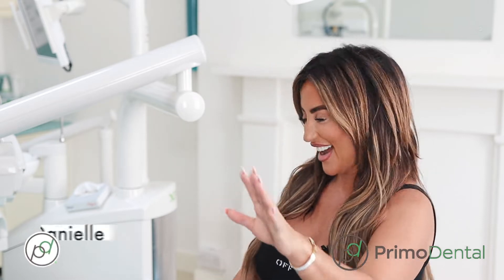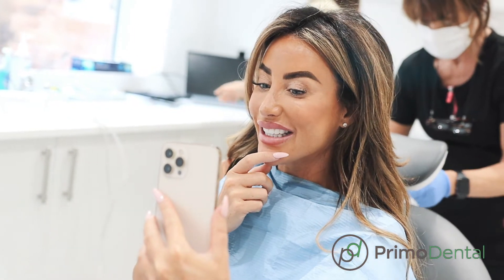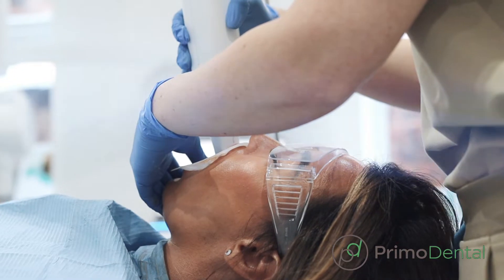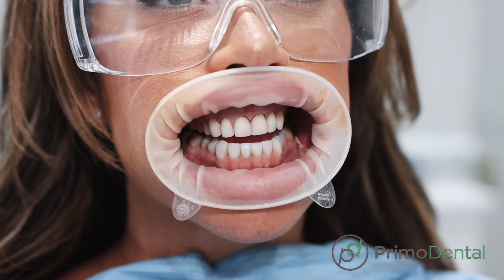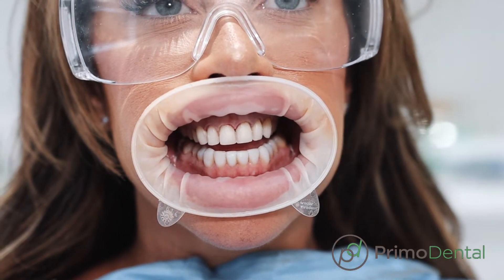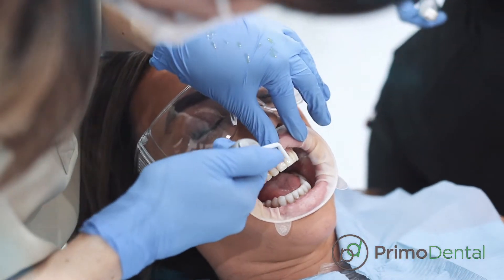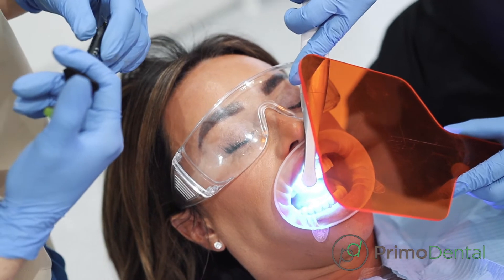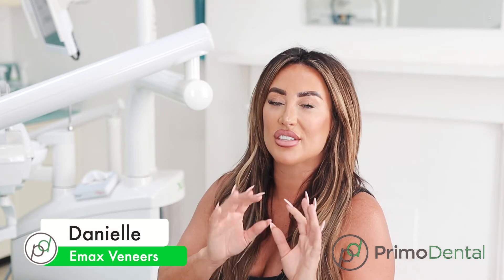Danielle's Primo Experience, Pt 1!